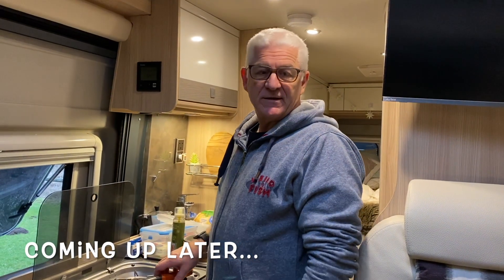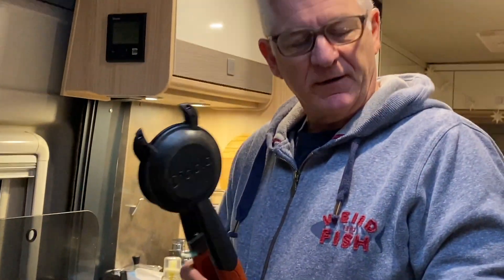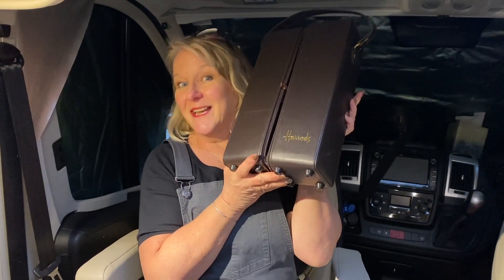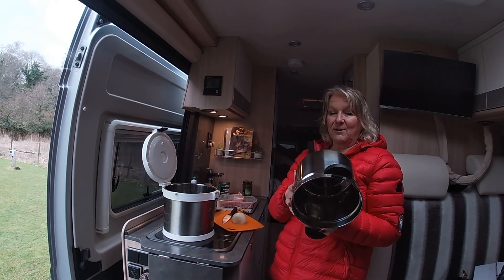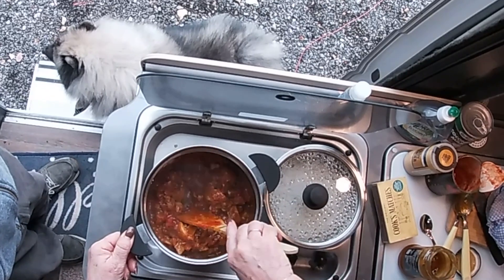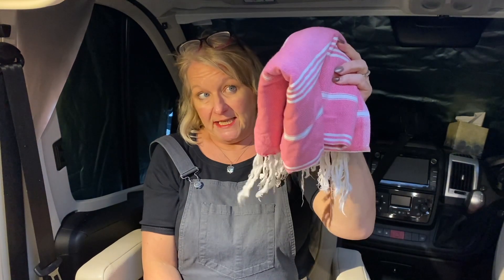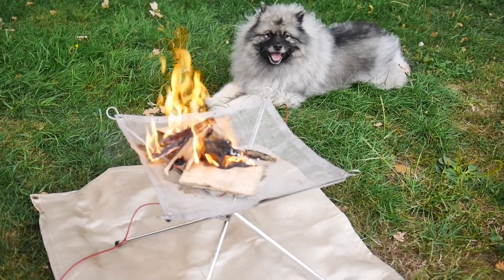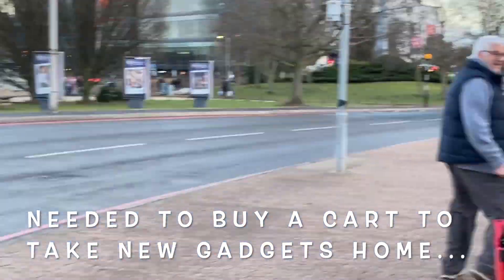Our Best Camping Gadgets for making life easier on the road!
Gadgets, Gadgets, Gadgets.  Everybody loves a camping gadget whether it be an impulse buy (something you never thought you needed) or something that you've had your eyes on or wanted for ages.  In this video from a campsite in Hampshire we both choose our favourite bits of kit for all year round camping and share these with you.  We will do another video later on with our favourite Summer camping gadgets.  We show you a Mr D Thermal Cooker, a Spardar truckers kettle, a torch/lamp/charger, a Diablo snack maker a Mokka Coffee pot, a folding fire pit and more!  We will do a separate video testing a home grown recipe with our Ridgemonkey.

We have bought these camping gadgets at a variety of places but mainly Camping Shows like the NEC Caravan, Camping and Motorhome Show, The Southern Motorhome and Campervan Show and Camping Shops in the UK.

We all have our favourite camping gadgets and these are some of ours!